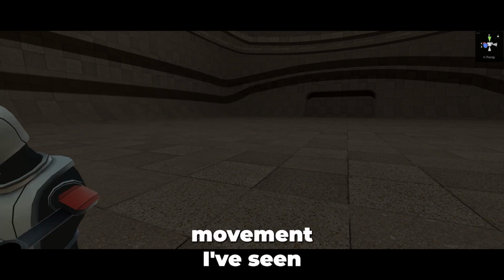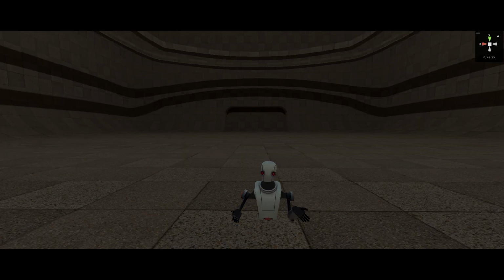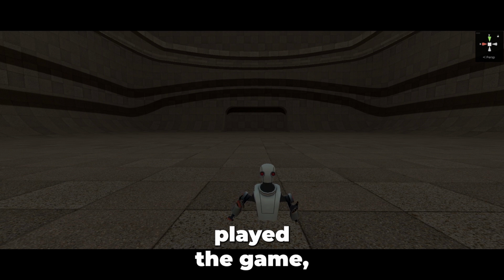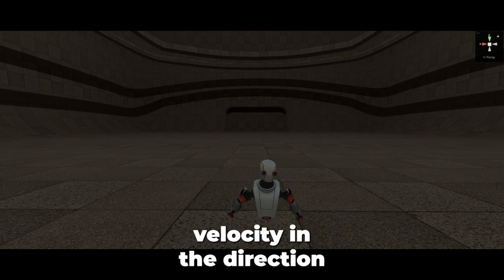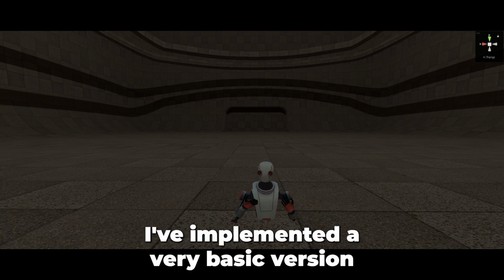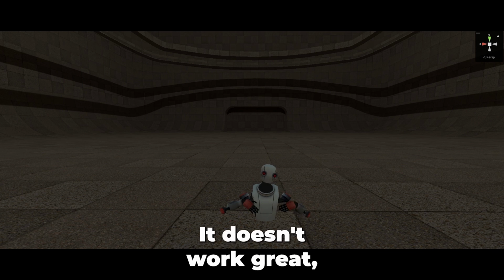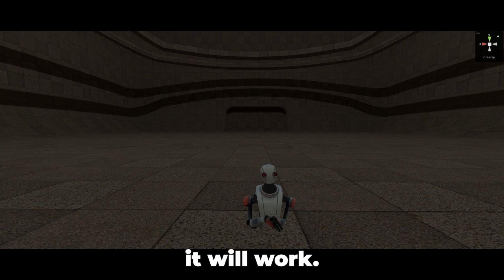I RECREATED Orion Drift's Movement (without ever playing the game)